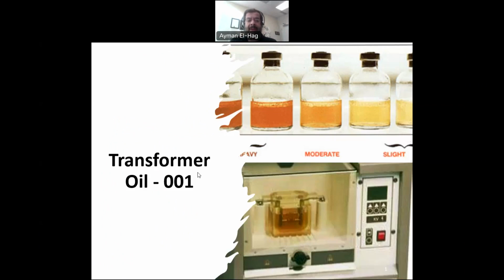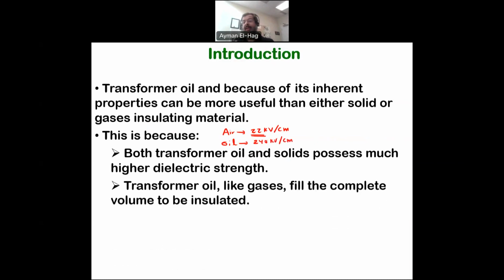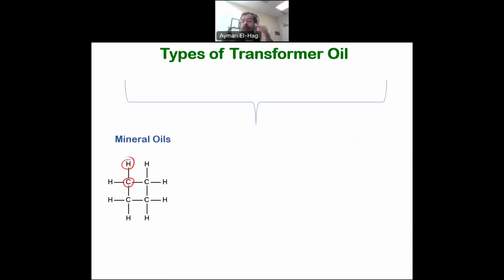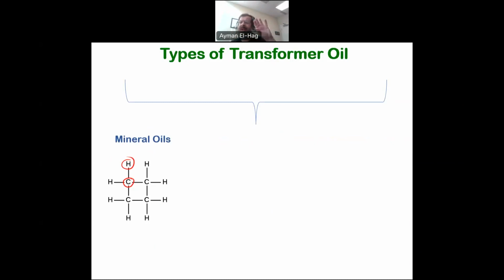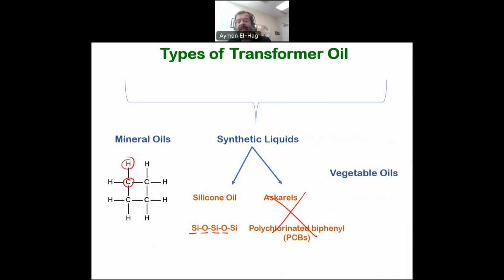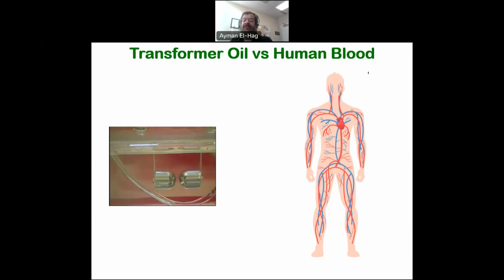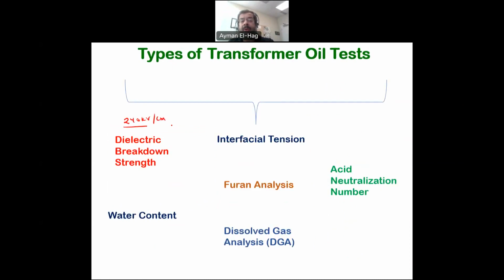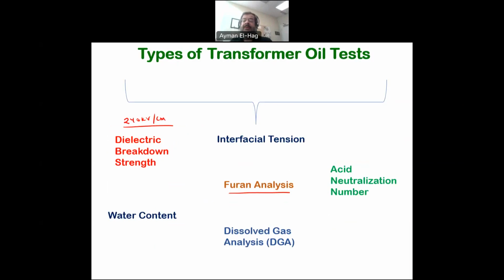Transformer Oil - 001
In this video, the fundamentals about transformer oil are explained like importance of transformer oil, their types, testing, etc.